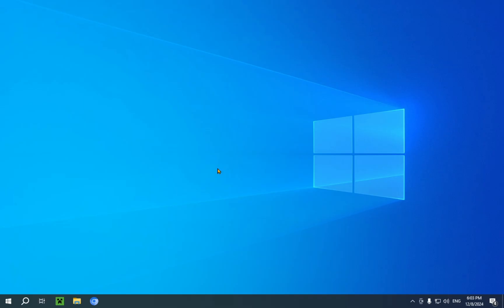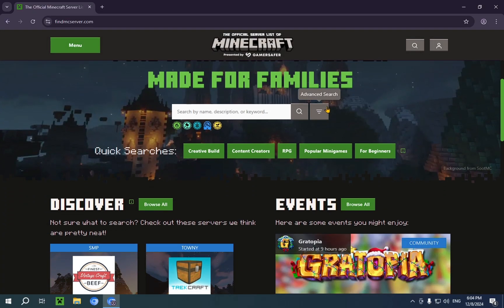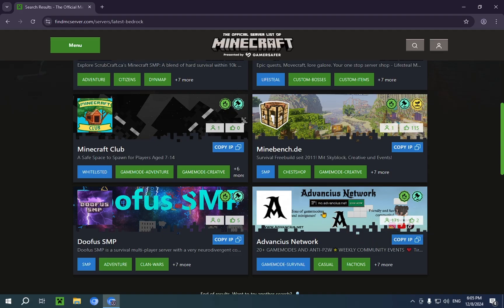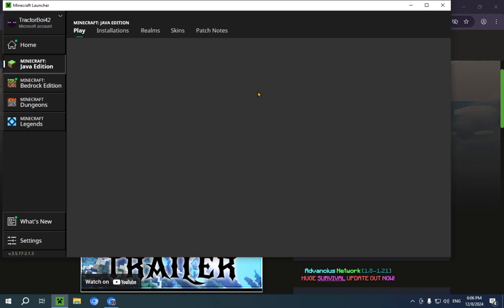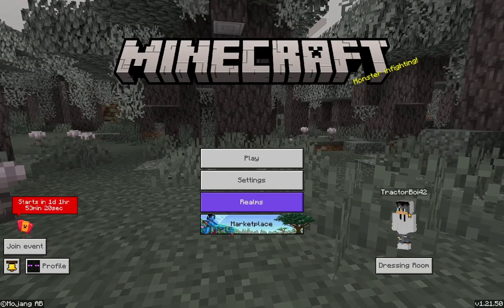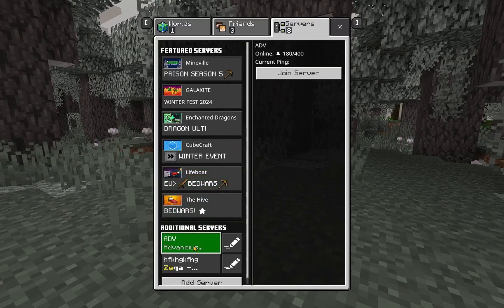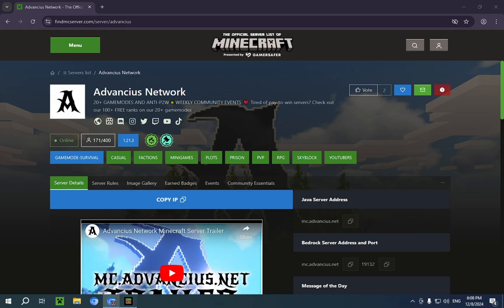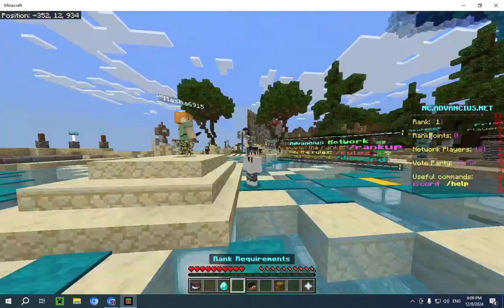How To Add A Server In Minecraft Bedrock 1.21.50 | Minecraft Bedrock Servers 2025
[ Information ]
Minecraft servers allow you to play in multiplayer mode with a larger amount of players than a realm or private world. This video shows you a website that you can use to find Bedrock servers and how to add a server IP (Address) to Minecraft.

- Finnvian